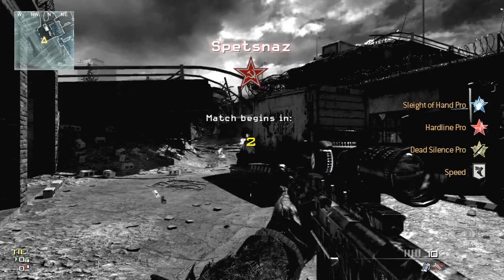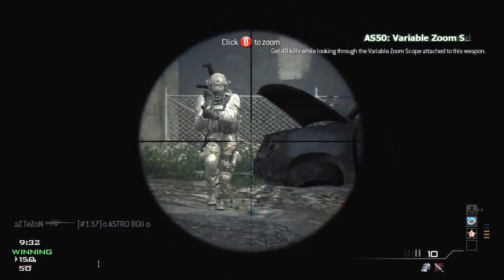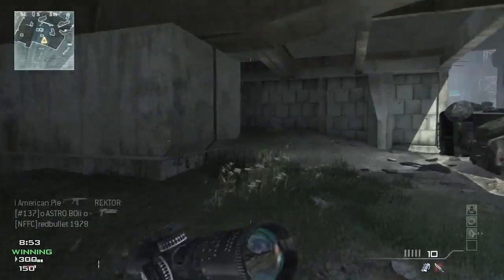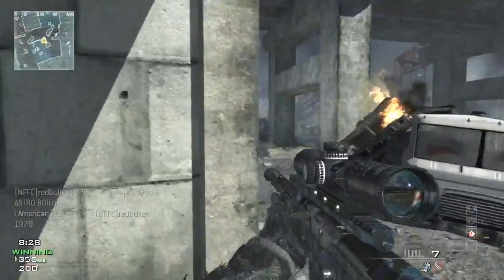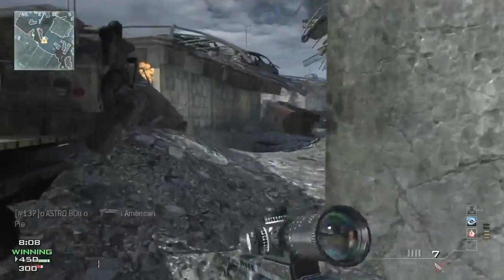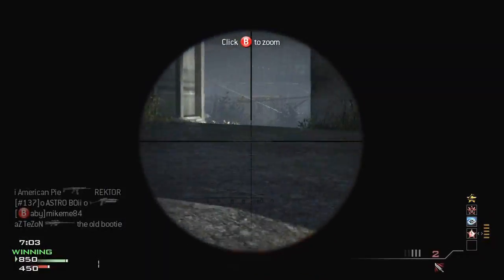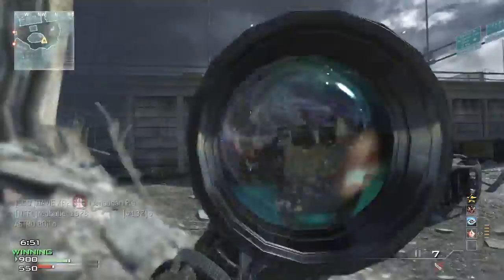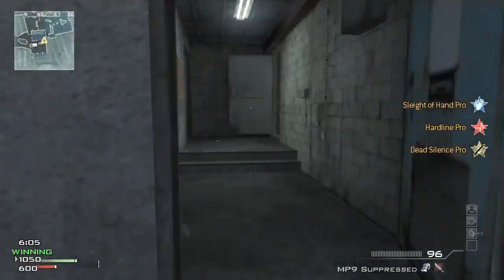MW3 Gameplay - AS50 FFA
Heyy guys,

Short ffa with the as50 sniper with a few clips thrown in the end.

Tez